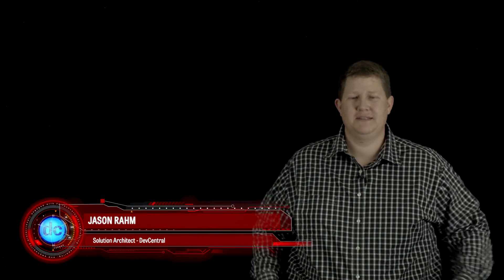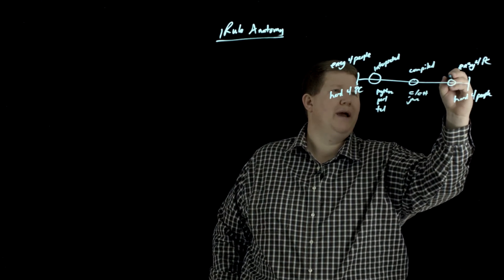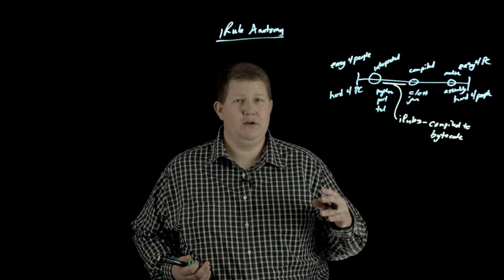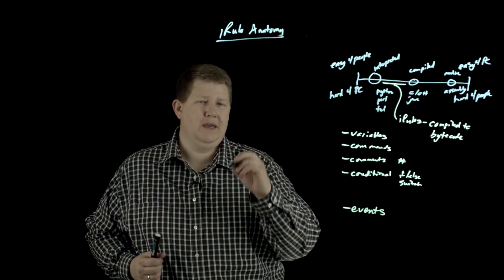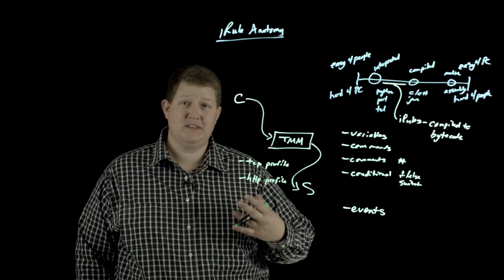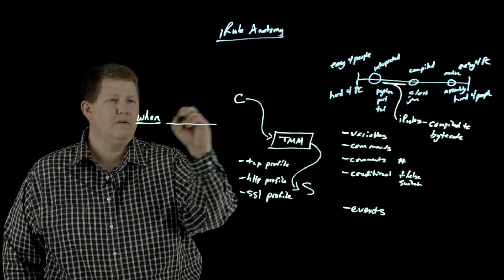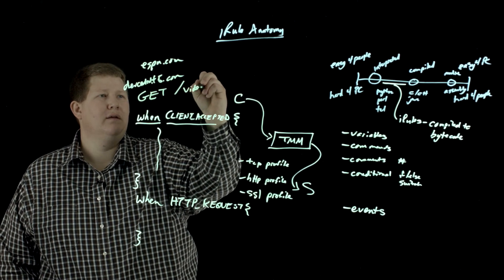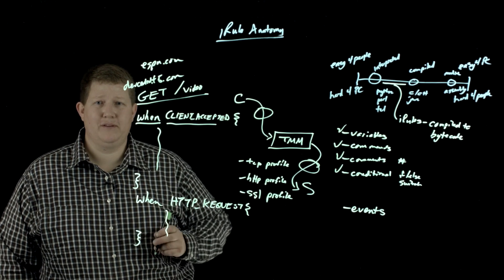Basic iRule Anatomy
In this episode of Light Board Lessons, Jason ROM introduces the fundamentals of iRule anatomy. He outlines the key components and structure of iRules, providing a foundational understanding for viewers. The session aims to clarify the basics before delving into more detailed aspects of iRules in future discussions.